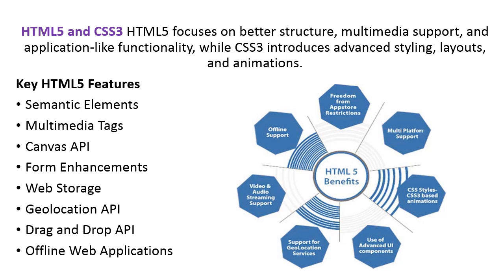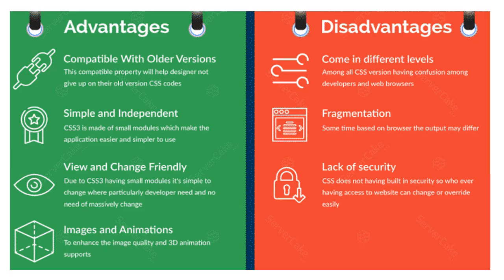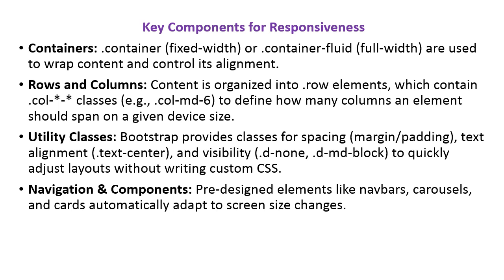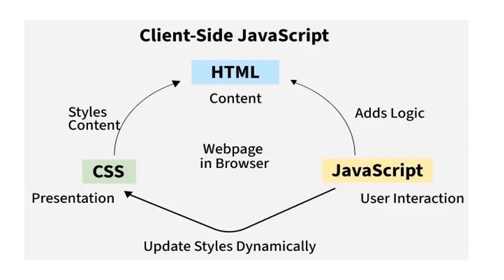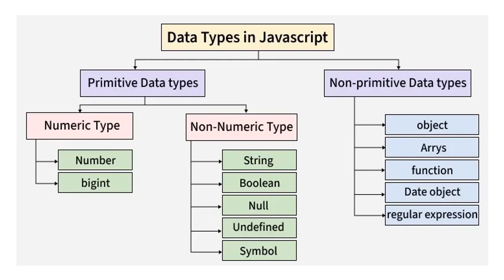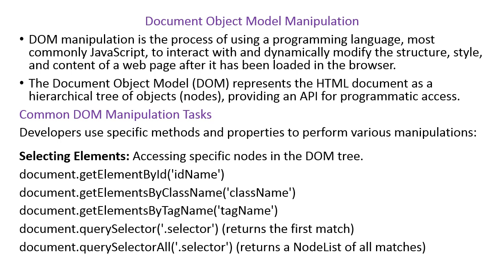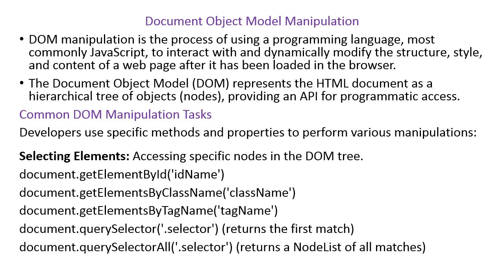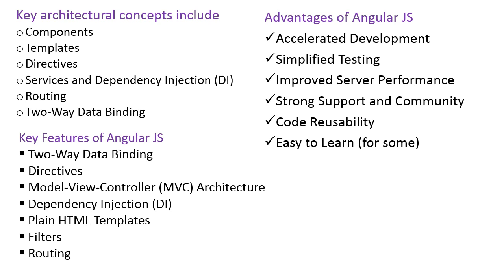231IT621- Full Stack Web Development - Mr.S.Christal Anand